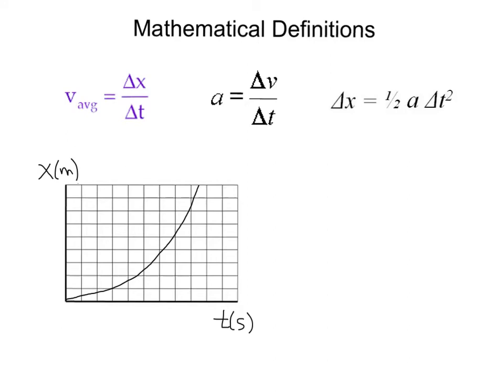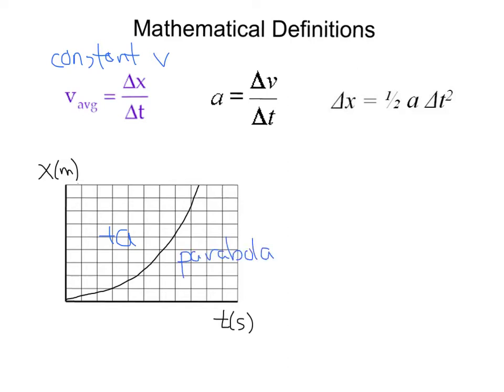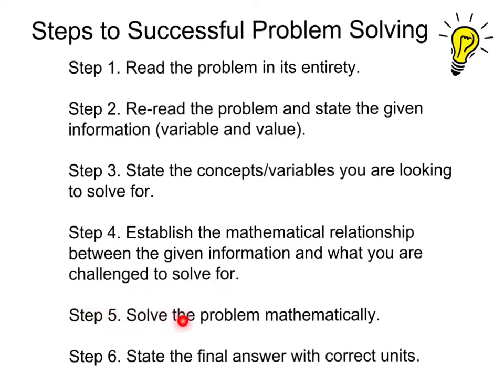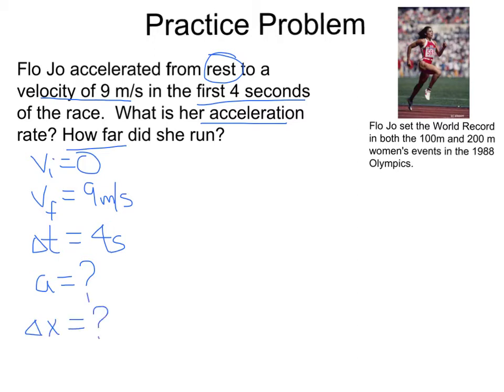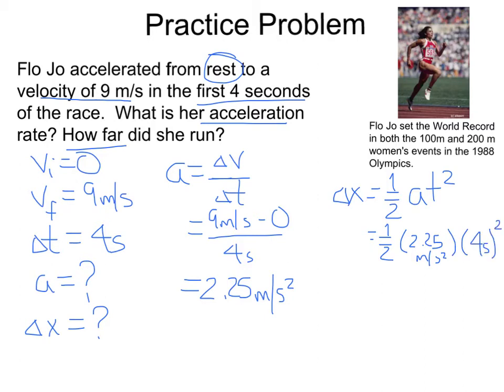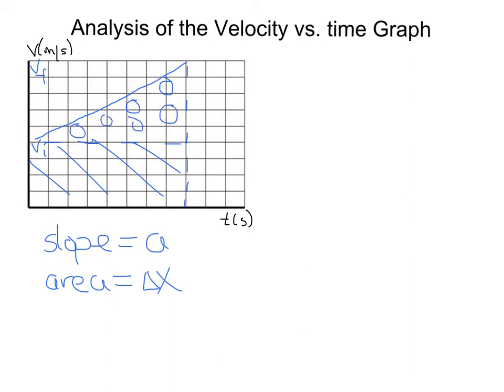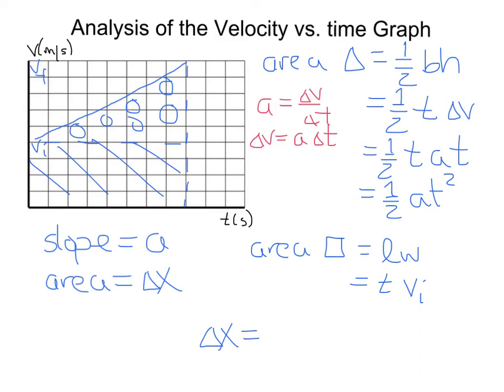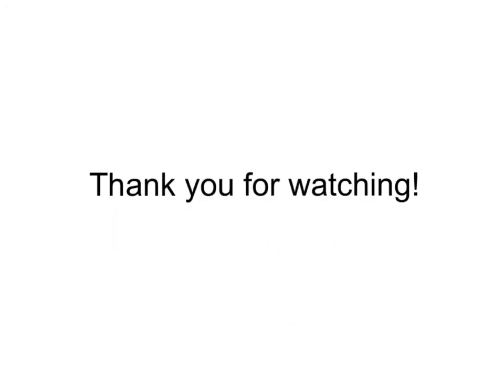Lesson 3 - Mathematics of Motion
Mathematics of motion